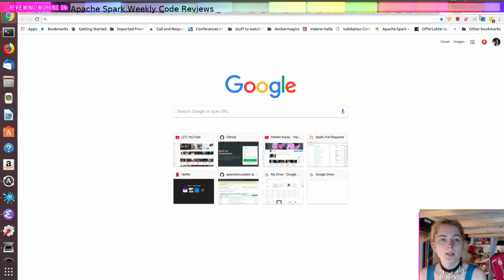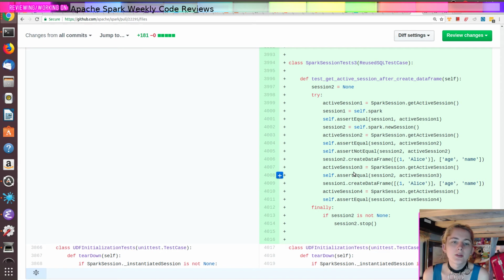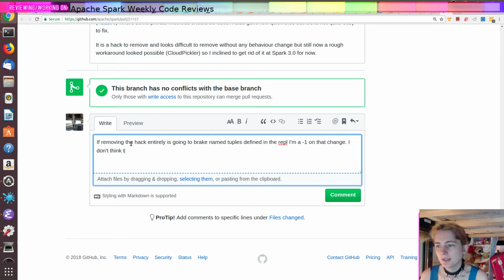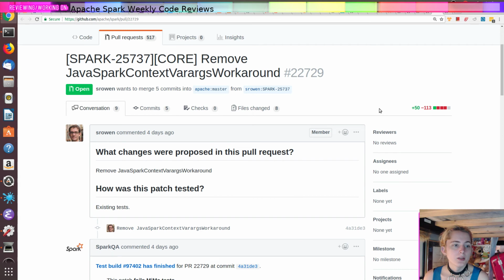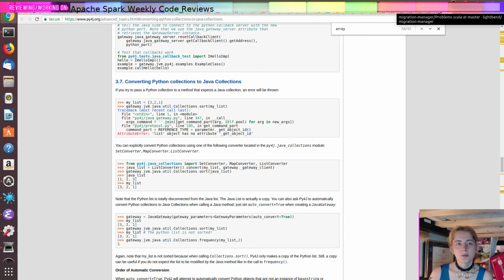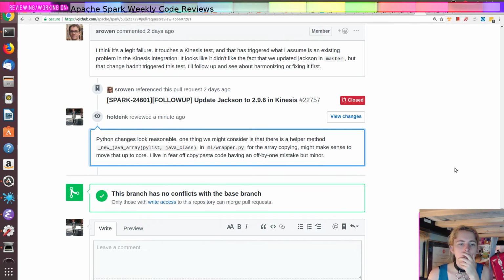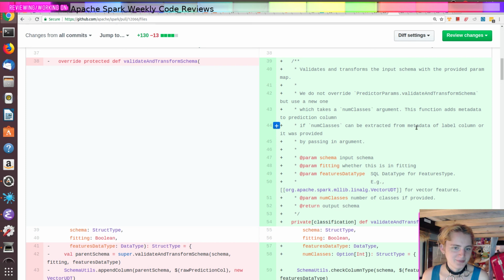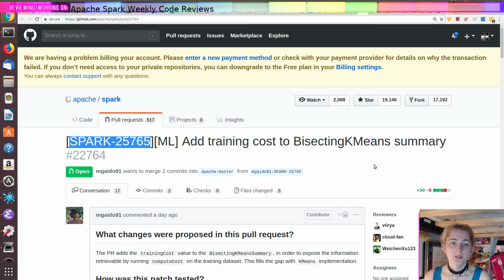Weekly Apache Spark Code Review - from getActiveSession to Scala/Java var args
In this weeks code review we looked at a few different PRs, getActiveSession , namedtuple hacks discussions continued in , and I got confused with our planned last minute 2.4 changes in

We also asked a PR authors with an old 2016 PRs if they would be OK to close